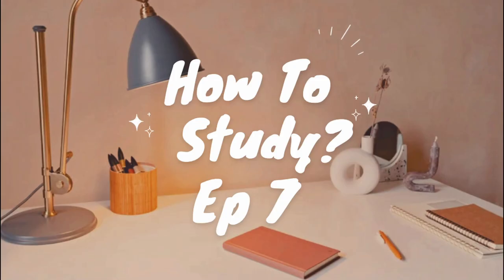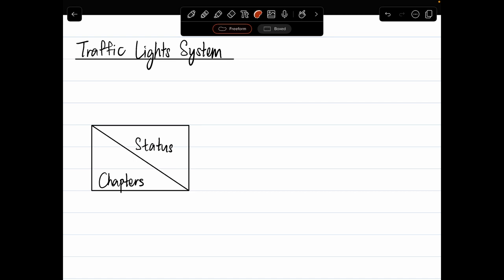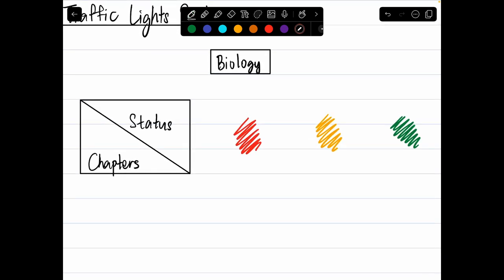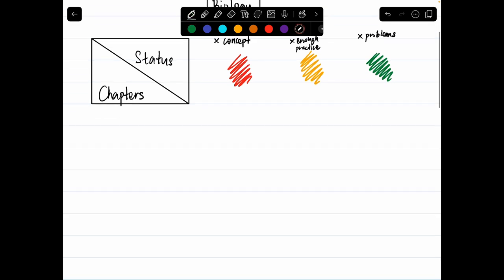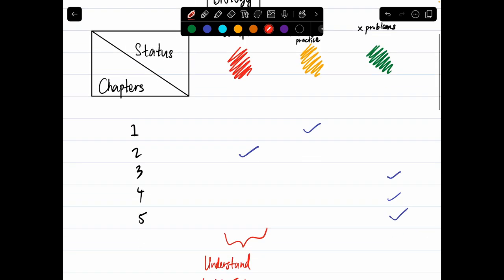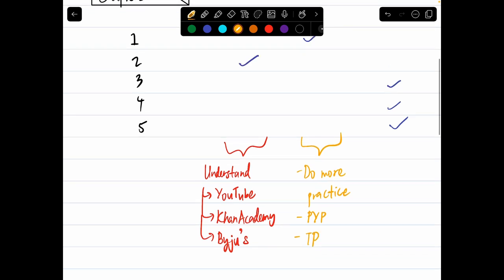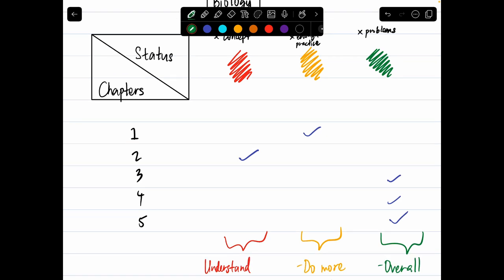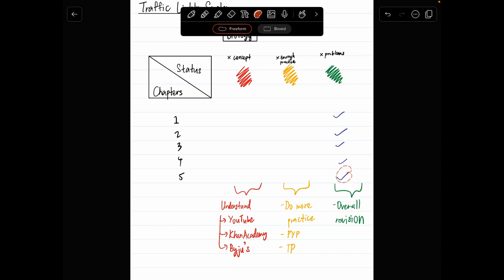How To Study? - Episode 7 (Traffic Lights System)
Hello, everyone. In this video, we are diving deep into a brand new series where will be discussing various study tips! We are taking a look at Traffic Lights System. Let’s begin! 😎

The Link to the Notion Template!

Hopefully, you find this channel useful and have a good one. Bubye! 👋